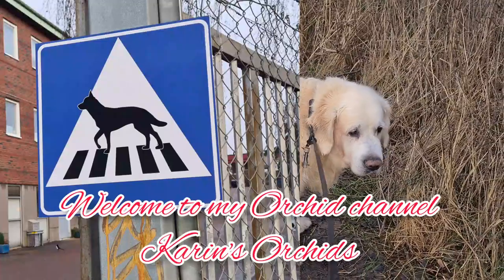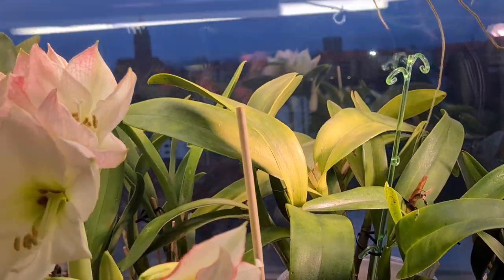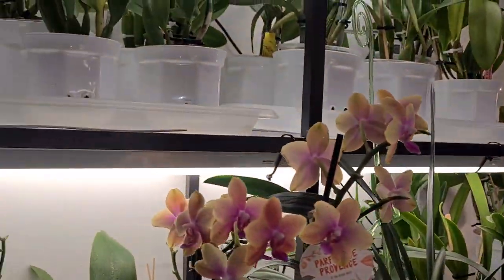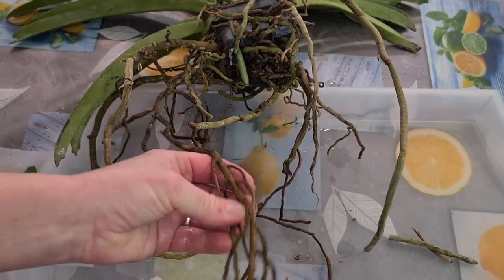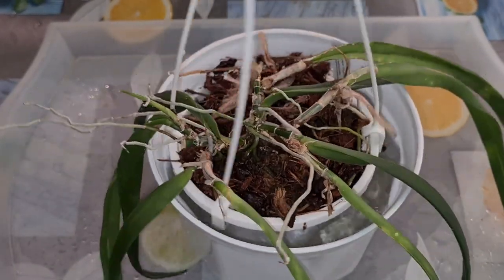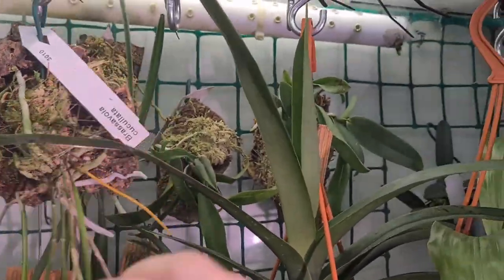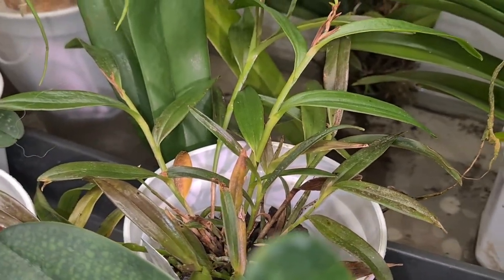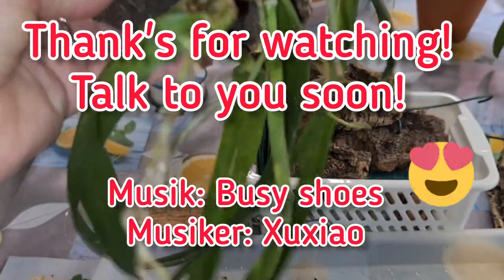Repotting Vandacostylis Ploenpit Blue and Epidendrum parkinsonianum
I post 1-2 times per week.

Today I will clean up my Vandacostylis Ploenpit blue, hopefully this will become his final destination now...
And I shall mount my potted Epidendrum parkinsonianum with you guys. Troubled with loads of scale etc, a look at one section on my growing area etc, join me please!

Other links:

My orchid community where I am a member of the board (secretary since februari 2016) and vice chairman since march 2022. West of Sweden Orchid society

Link to IKEA SE:

Musiker: Xuxiao